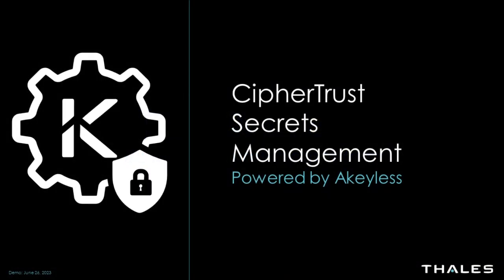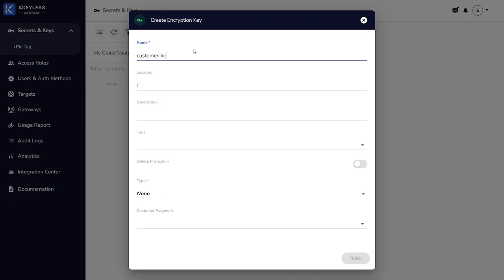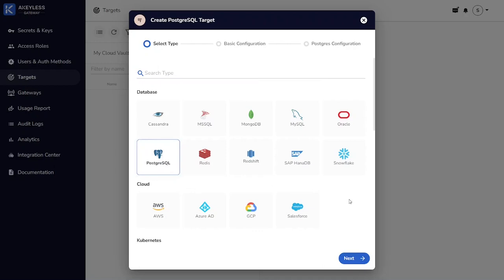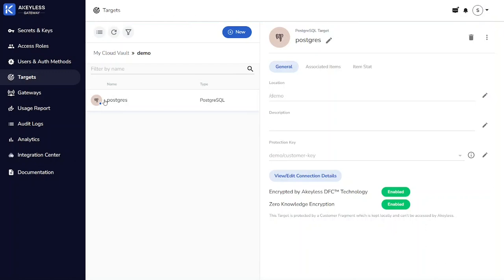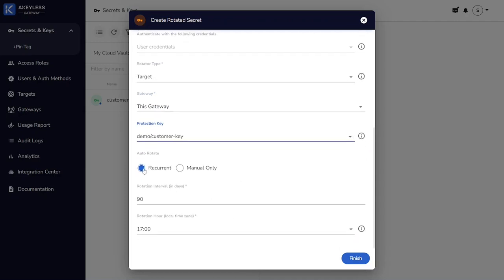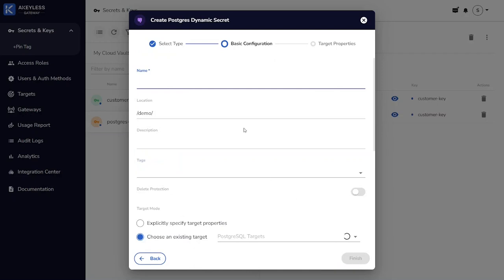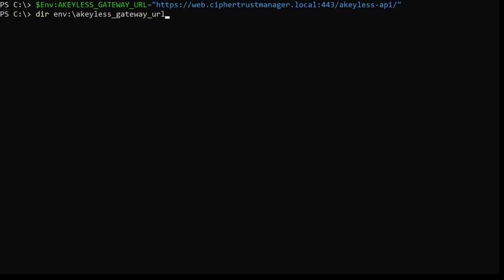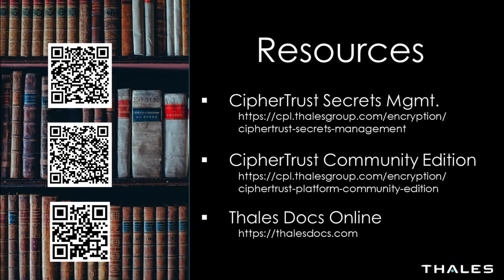CipherTrust Secrets Management - Dynamic Database Secrets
In this demo, we look at how CipherTrust Secrets Management protects database resources with dynamic secrets.